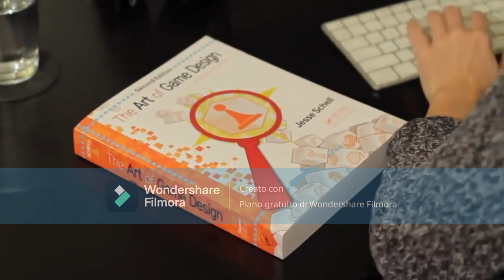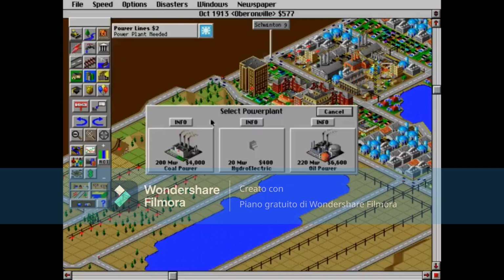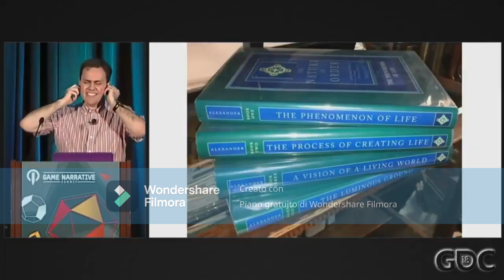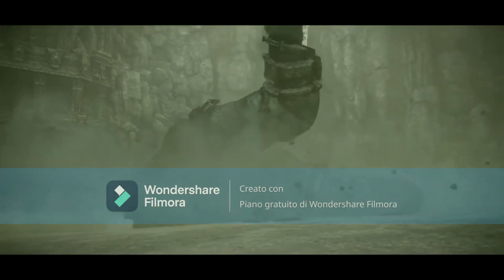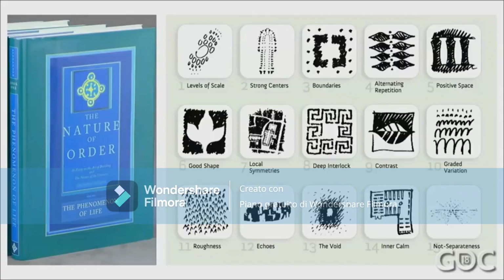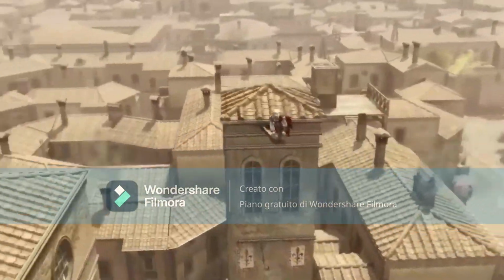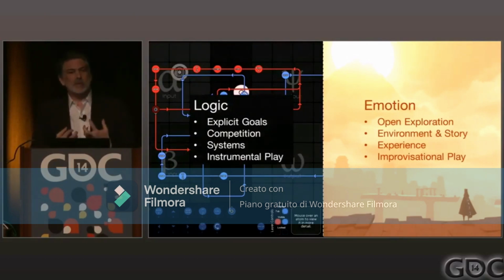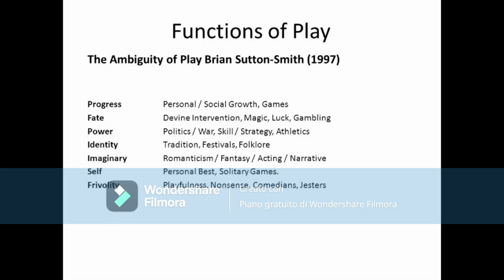Elevating Play: A Guide to Mastering the Art of Game Design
Elevating Play: A Guide to Mastering the Art of Game Design" is a title that emphasizes the importance of creating games that are not only fun to play, but also offer a deeper, more meaningful experience. This guide provides insights and strategies for game designers to develop games that are engaging, immersive, and resonate with players on a personal level. Through practical advice, real-world examples, and thought-provoking exercises, readers will learn how to craft games that go beyond mere entertainment and truly elevate the art of game design.